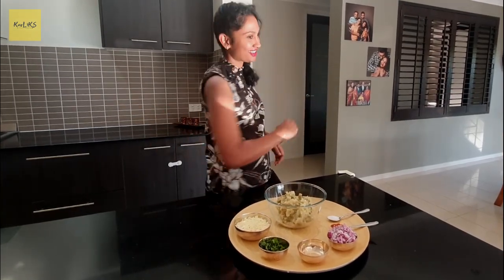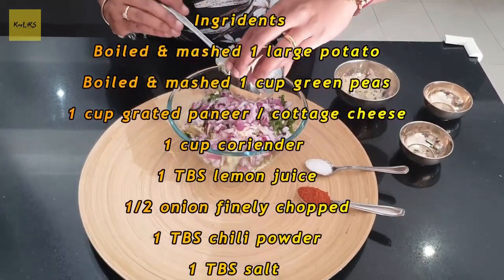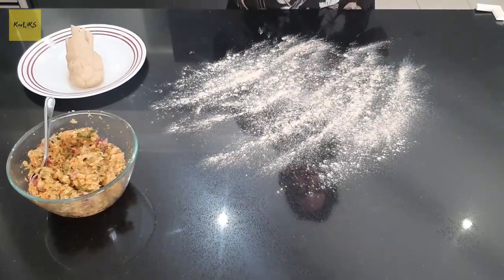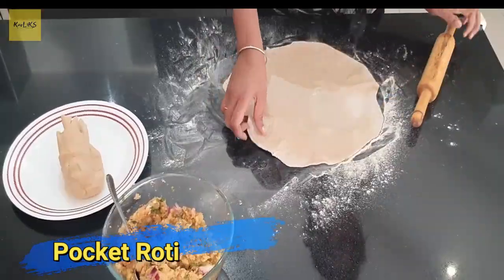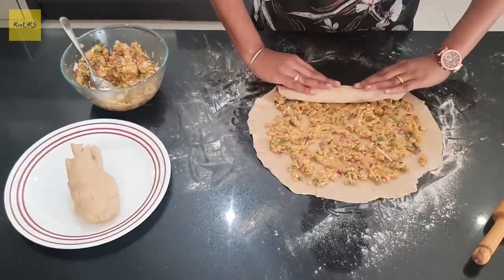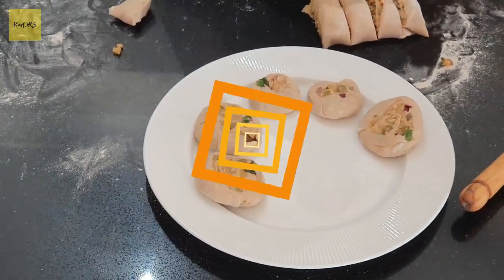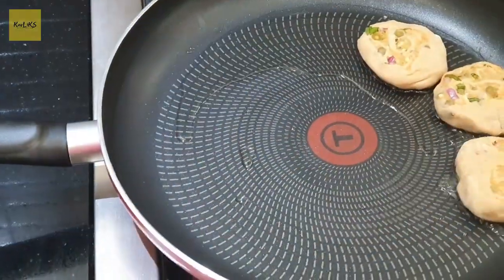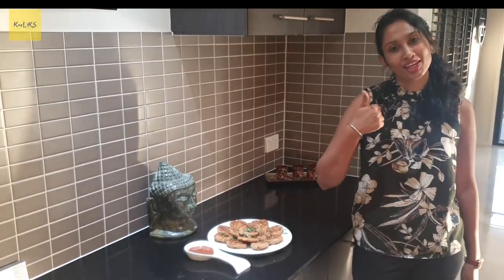Tea Time Snack | Pocket Roti | ರೊಟ್ಟಿ | रोटी | Healthy meal for fussy toddlers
Pocket Roti makes a perfect tea time snack which also makes a healthy meal for fuzzy toddler.

Usually made with atta ( wheat flour ) it can also be made with plain and wholemeal flour.

Pocket Roti is exciting as it can be made with different stuffings potatoes / Chicken / Cottage cheese ( Paneer ) etc.

Make it for parties or have a refreshing change in the style of making roti's.

Make Eat Love Enjoy !!!